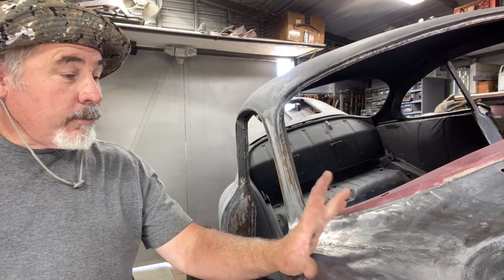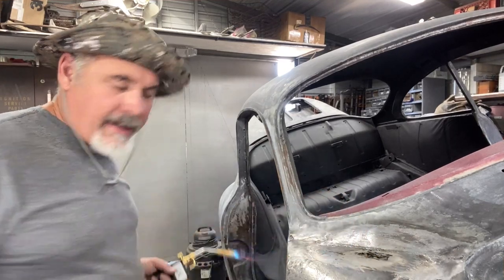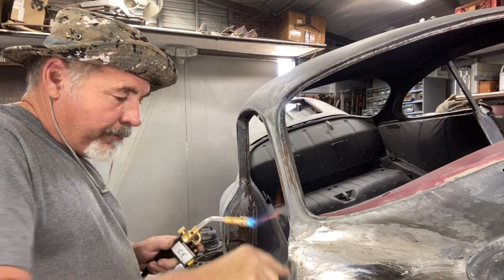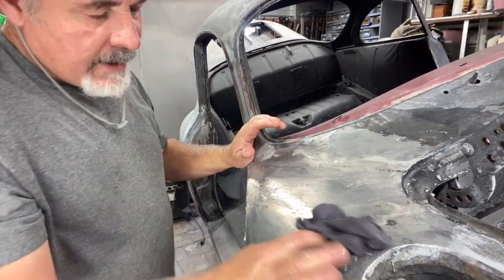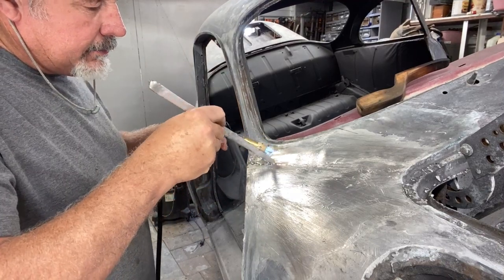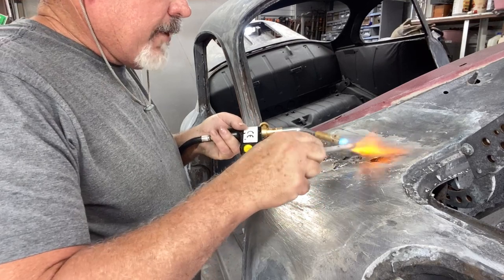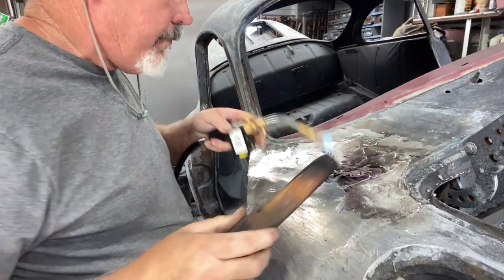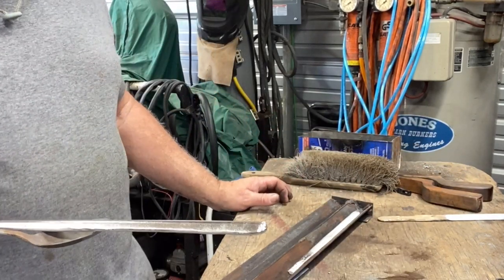356 Porsche Restoration Lead Work